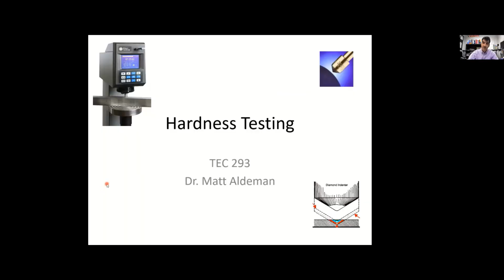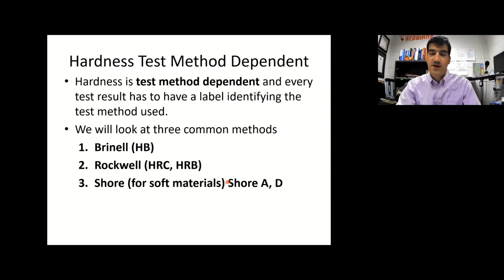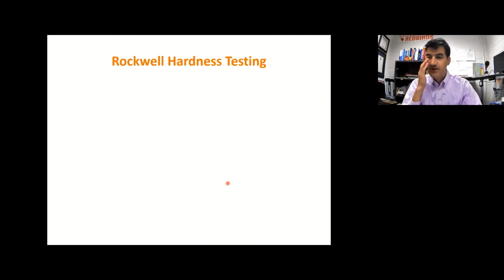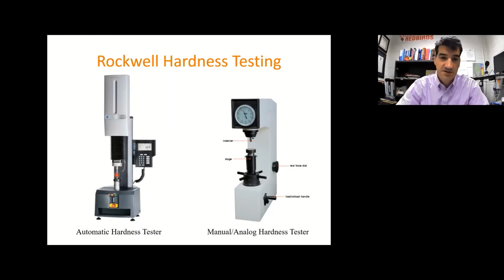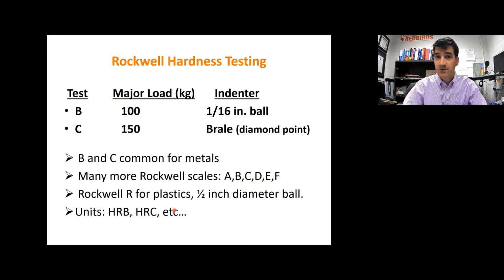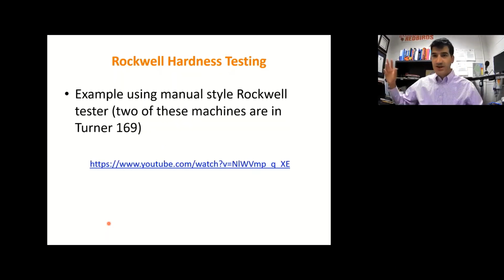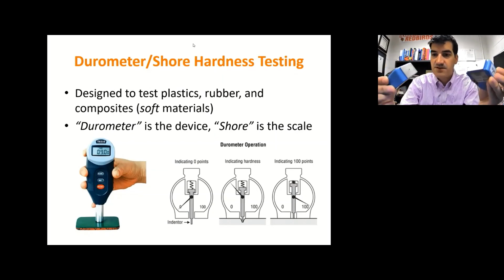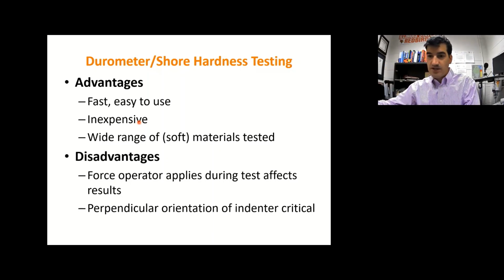TEC 293 Jan 28 Video 1 of 2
Hardness Testing